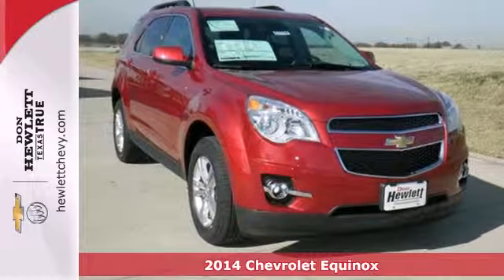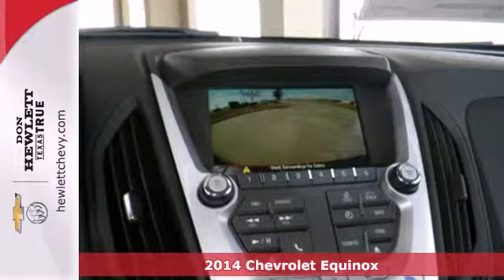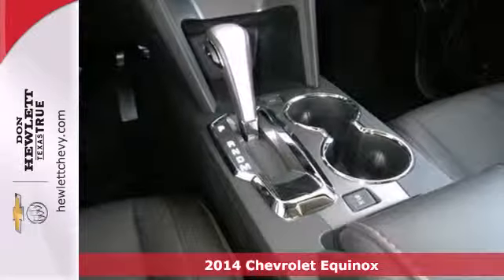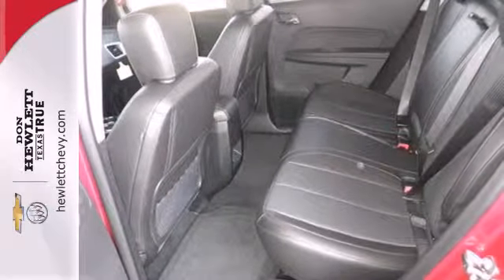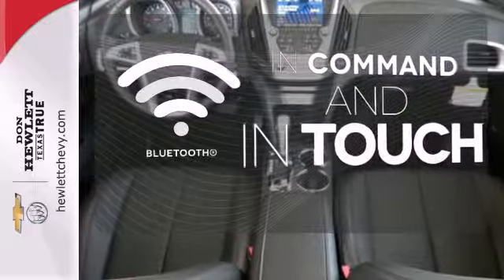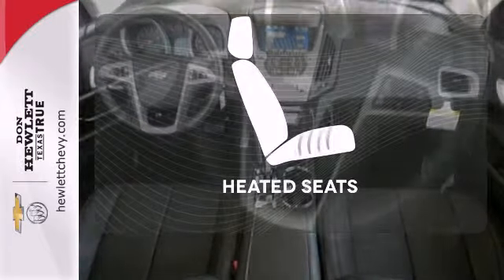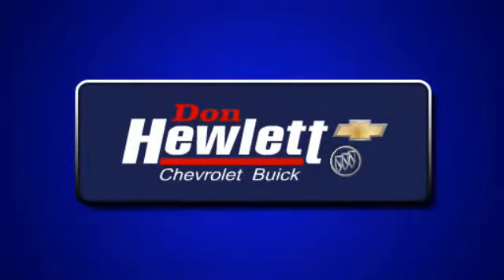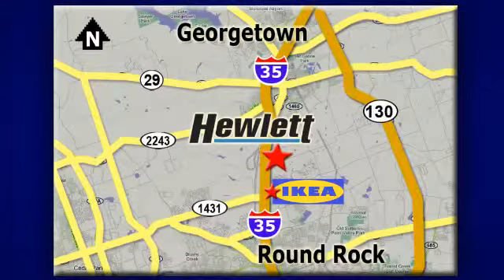2014 Chevrolet Equinox Austin Round-Rock Georgetown, TX #141154 - SOLD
Year: 2014
Make: Chevrolet
Model: Equinox
Trim: 2LT
Engine: 2.4L 4 cyls
Transmission: Automatic 6-Speed
Color: Gbe Crystal Red Metallic Tintcoat
Interior: Afl Jet Black Leather Appointed
Stock #: 141154

Address:
7601 S IH 35